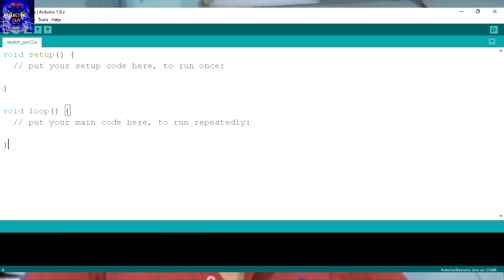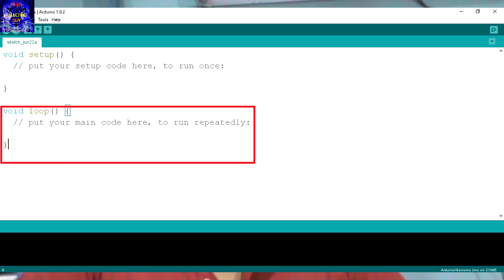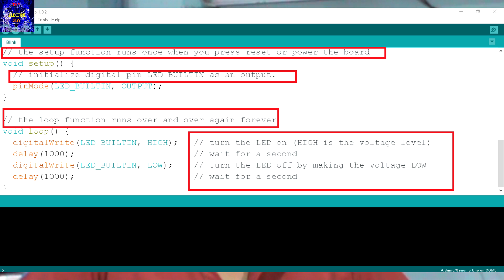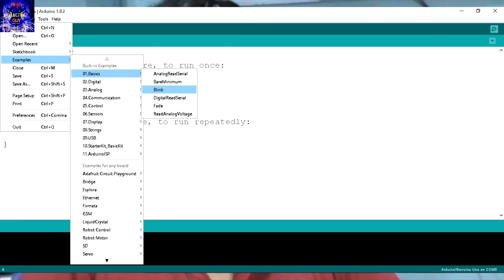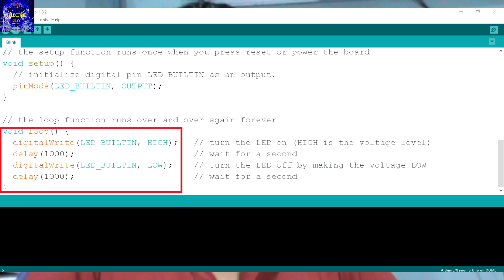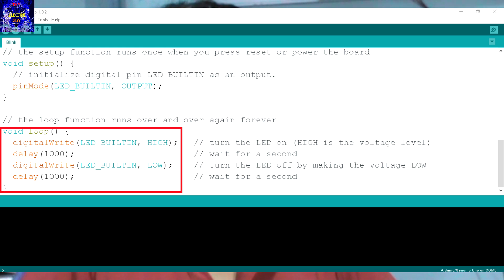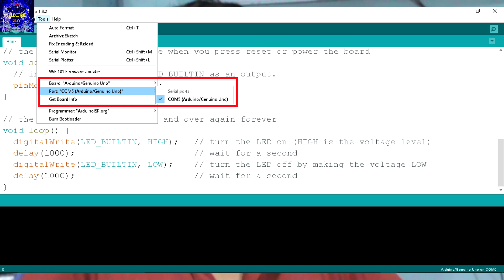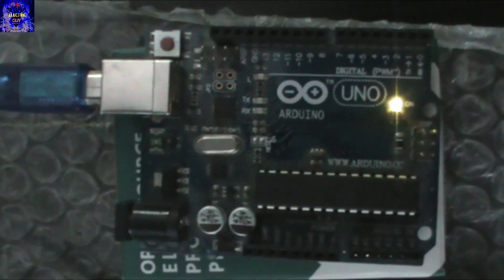ARDUINO TUTORIAL - 1 SOFTWARE OVERVIEW AND FIRST PROGRAM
This is the first video of the Arduino tutorial. In this video, I will give you an overview of arduino software. I will also create an LED Bink program and show you how the program WORKS.